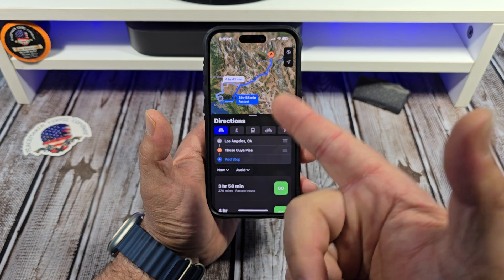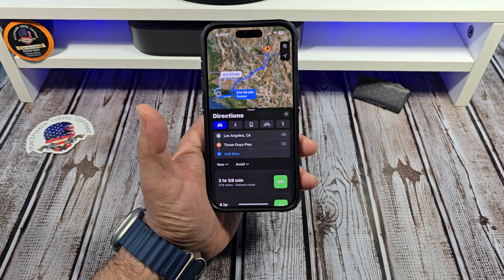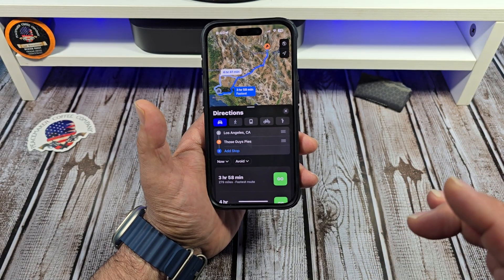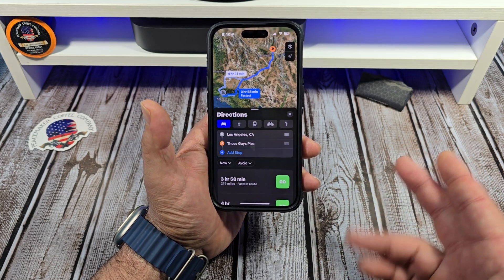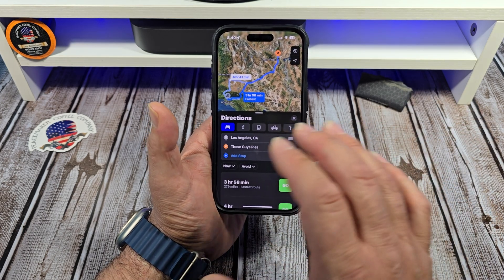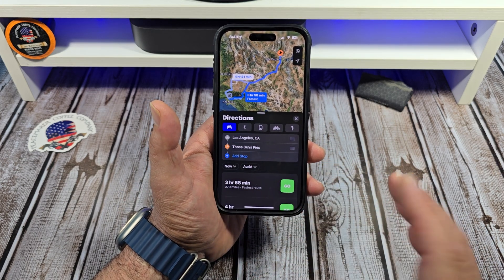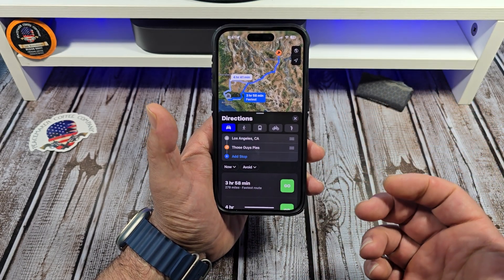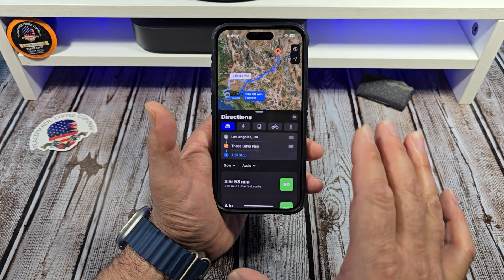Amazing Upgrades to Apple Maps in iOS 18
Apple maps will add support for a new custom route creation feature with iOS 18.